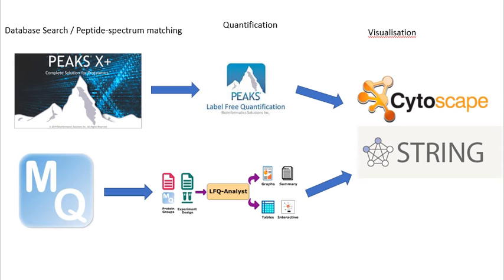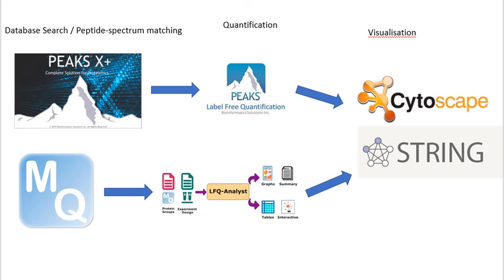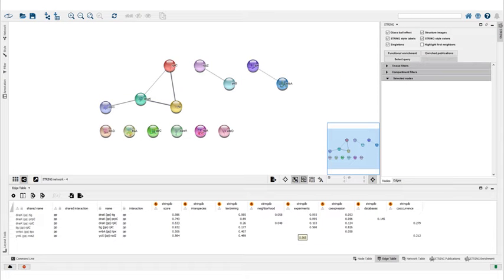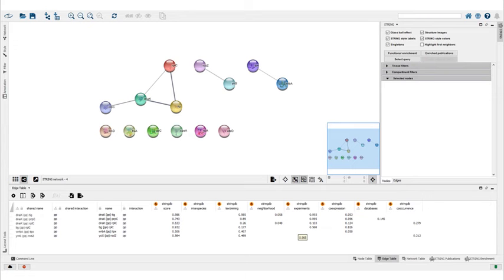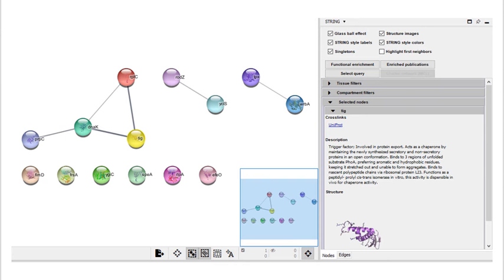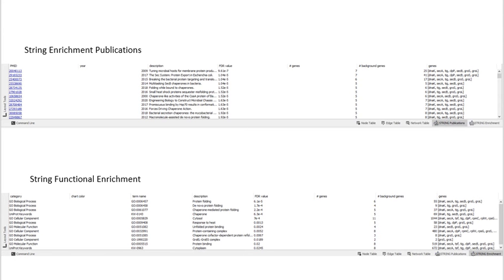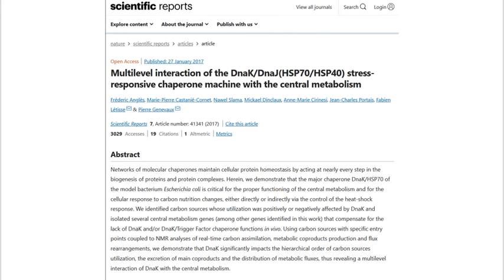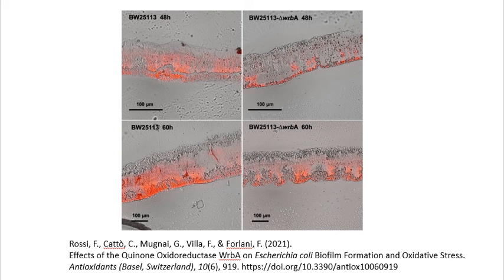Proteomics Assessment 4 - William Kendall